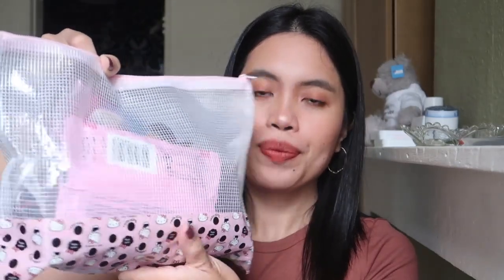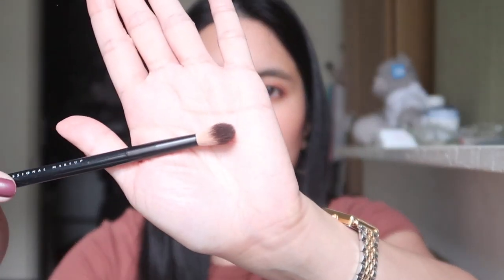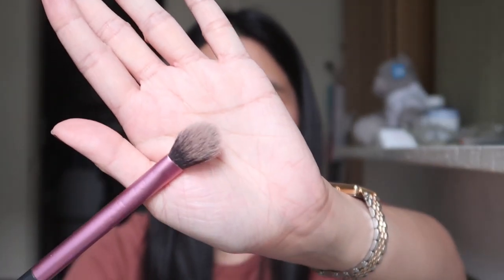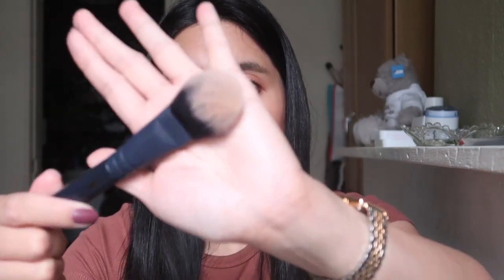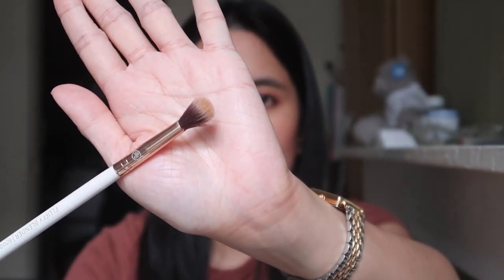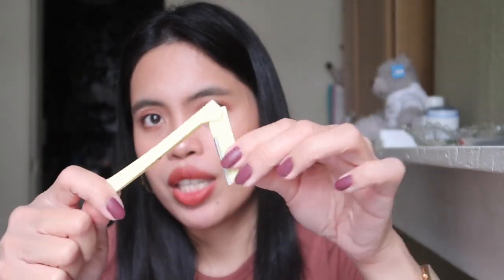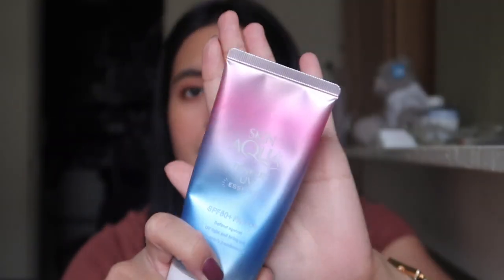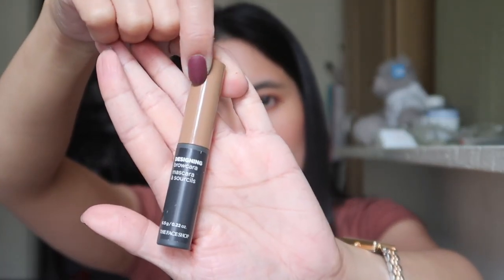MY MAKEUP BAG FOR AN OVERNIGHT STAY | Attended A Special Event (Baptism and Baby Shower)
Hi, I forgot to show and mention the blush and face palette I brought with me which is the Hourglass Ambient Lighting Edit Volume 4. I used this palette to set my makeup (Dim & Diffused Light mixed together), to contour my nose and face (Filtered Bronze Light), highlight my nose (Euphoric Strobe Light) and blush (Euphoric Fusion) for my look for that day. I love this since it has everything I need in one small palette. I also did use miliMAGE Water Rising Tint (03 Spicy Caramel Red) for my lips.

Eyes & Blush: Milani Rose Powder Blush (01 Romantic Rose)

Giselle ❤️

MAC: (NC25)

CUSHION FOUNDATION
YSL: Shade 40
Moonshot: Shade 301
Bobbi Brown: Light to Medium

Dry

+ INFORMATION
Camera: Canon g7x mark ii
Editing: iMovie

🎵 Music
Take It Easy by Joankim Karud